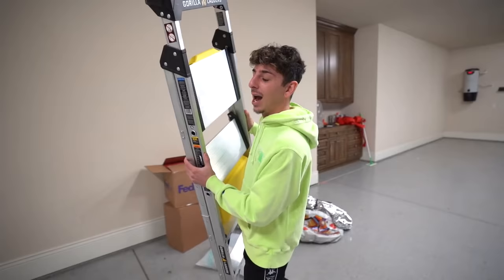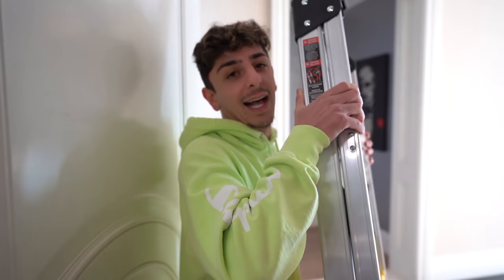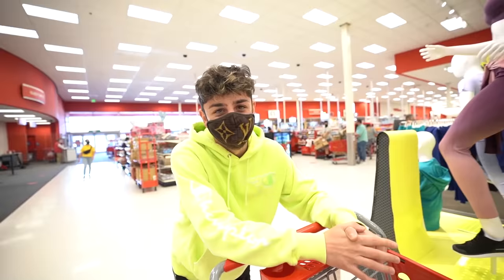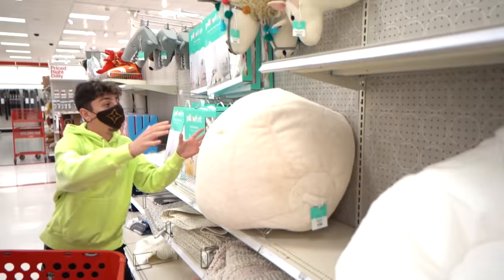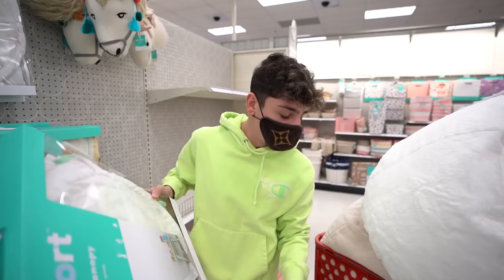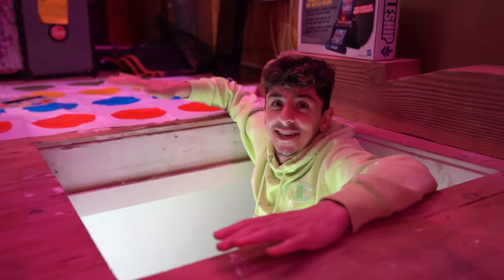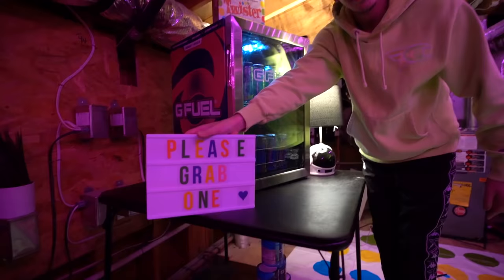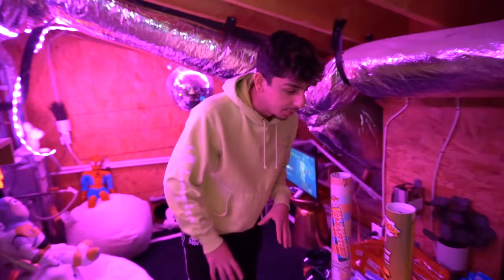I Built a SECRET Hidden Gaming Room in my House!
THIS IS THE CRAZIEST GAMING ROOM EVER!
We found a secret hidden room in my house and turned it into the ULTIMATE gaming room!
🔵 Try my G FUEL Flavor!!

GO SPAM MY OTHER PAGES!!